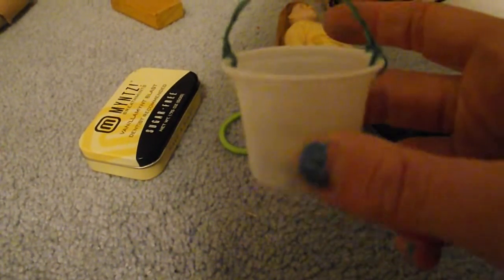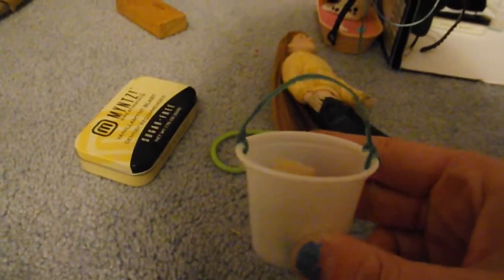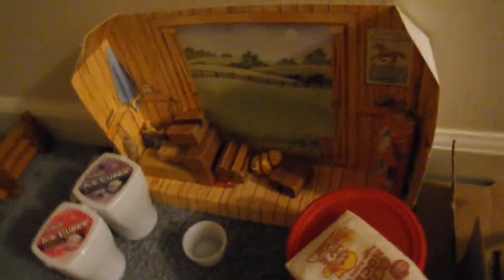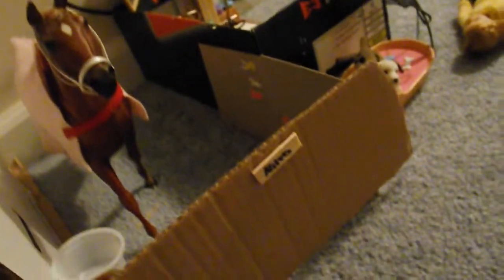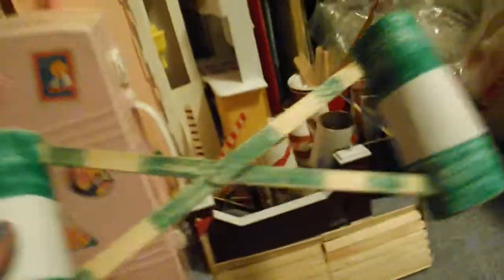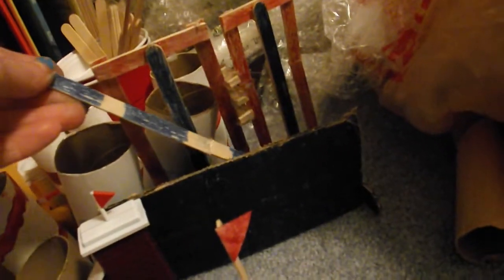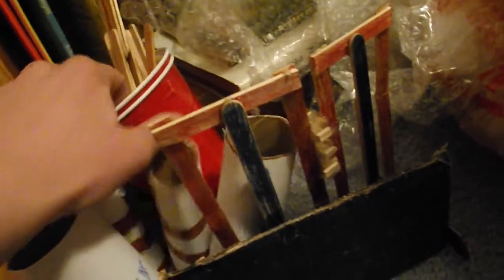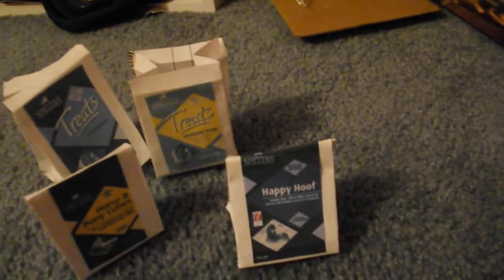Things To Make For Your Breyers